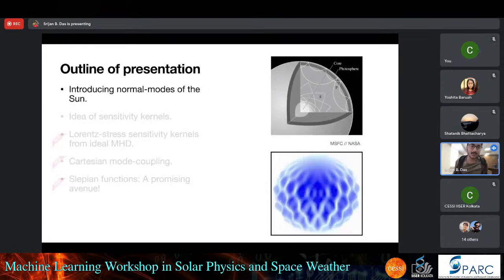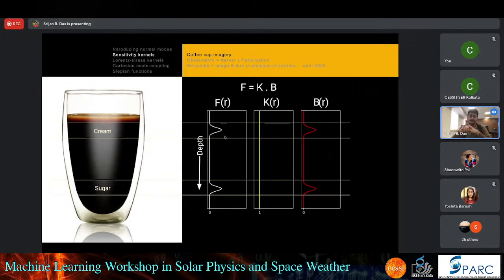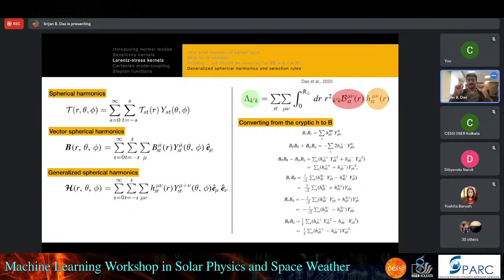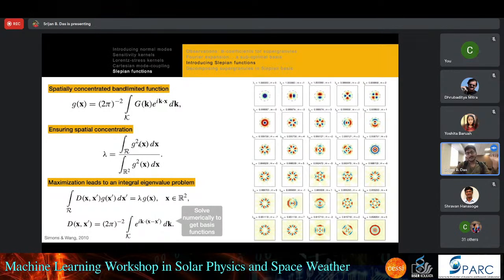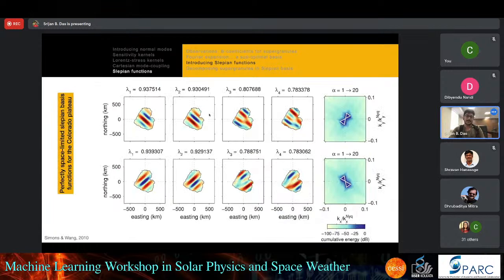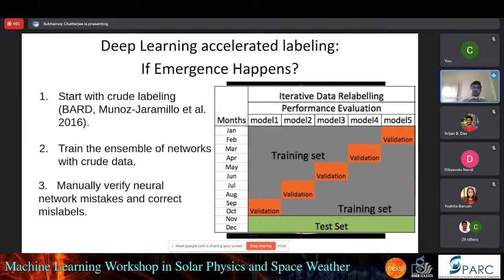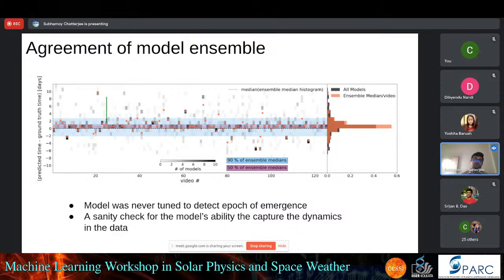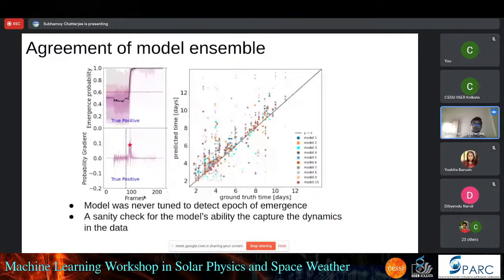DAY 4 | MORNING SESSION | MACHINE LEARNING IN SOLAR PHYSICS AND SPACE WEATHER